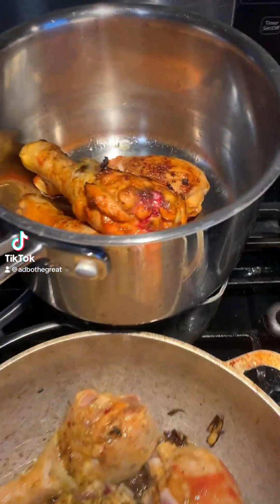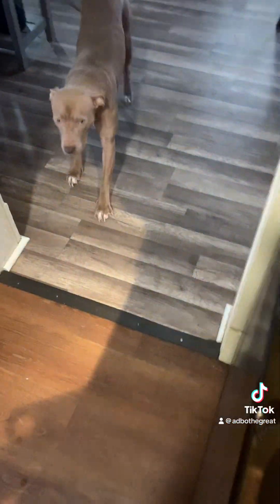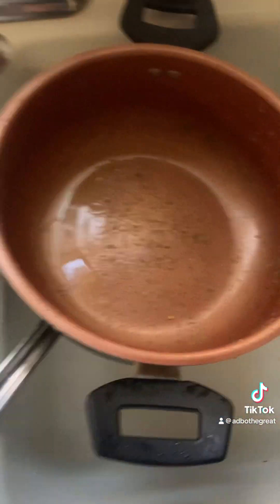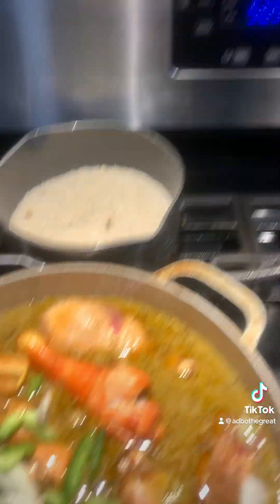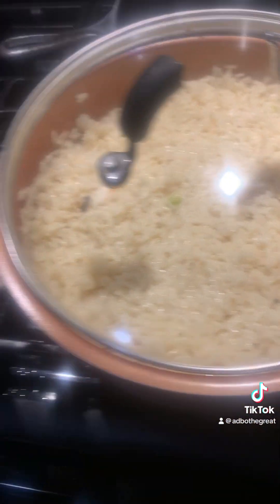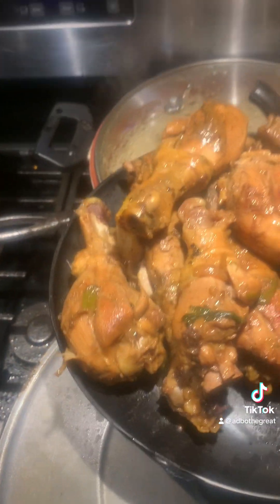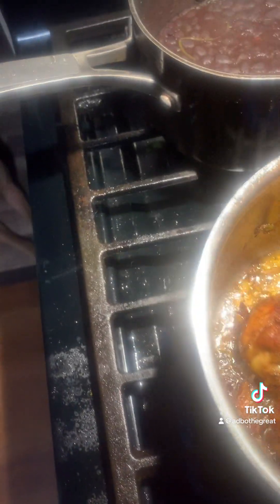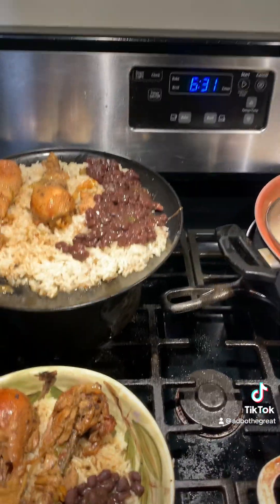Chef Bo.. Playing with the Pots.. Acting like my Pops.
HaitianFood ChefBo is a Professional when it comes to the kitchen.. delicious, Glad she gave the recipe… I got the Sauce…